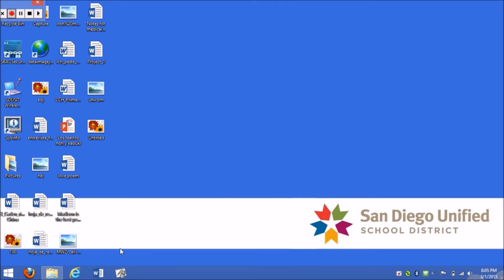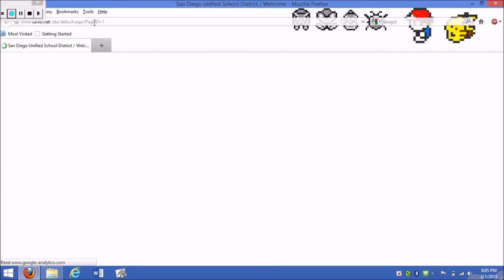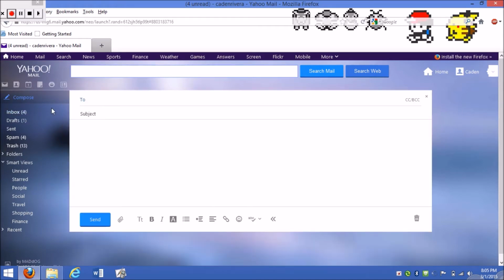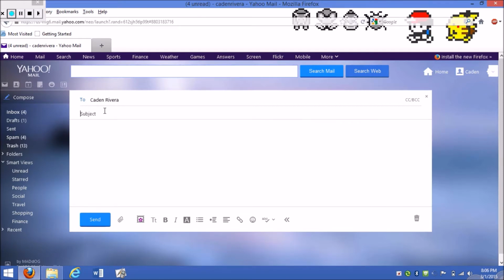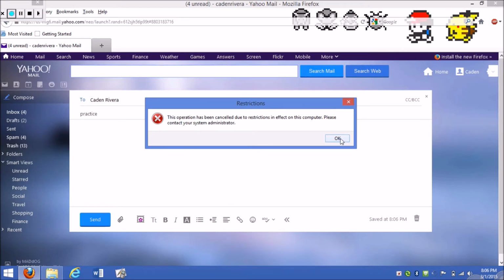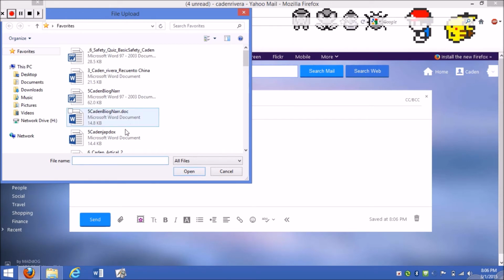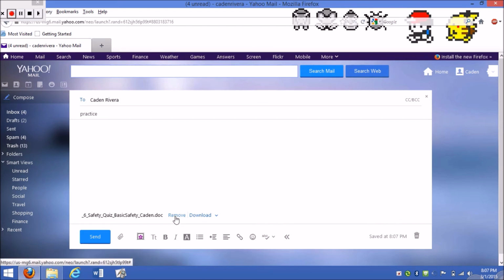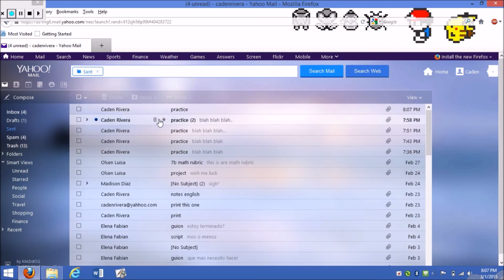How to Attach a File in Yahoo Email